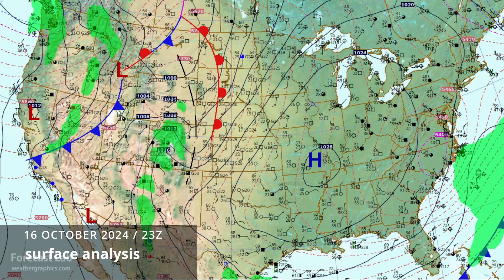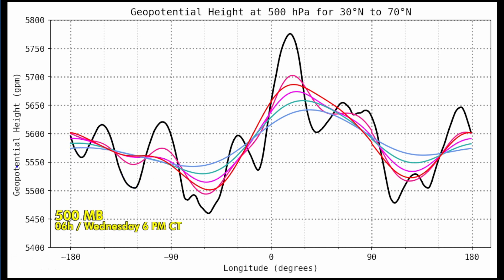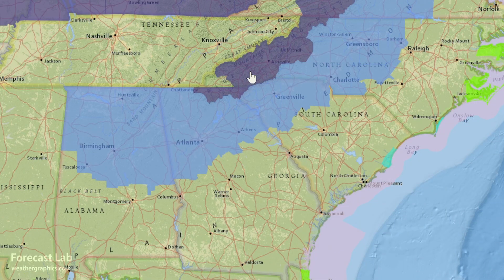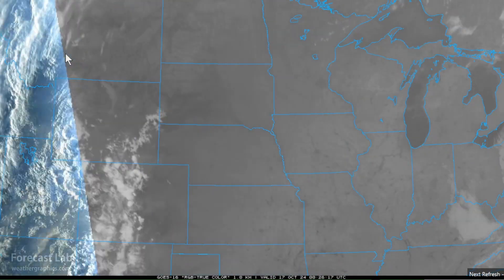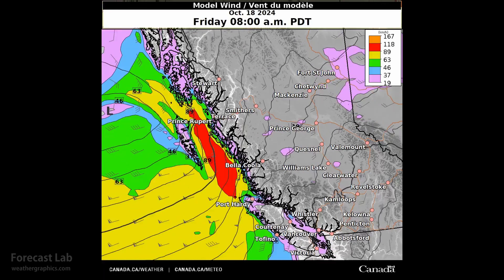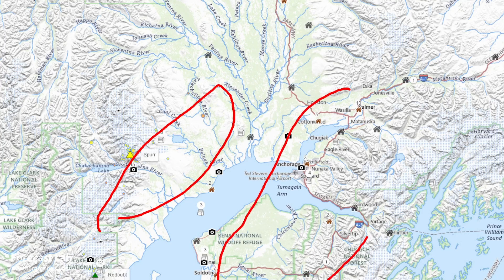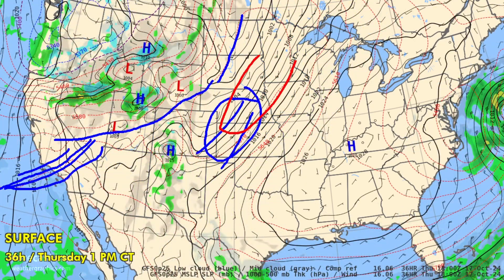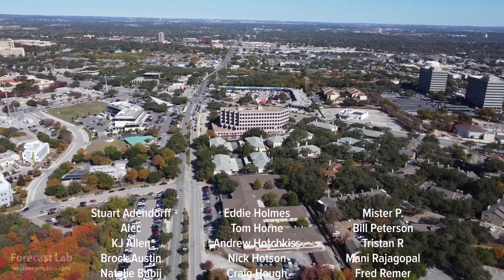LATE VIDEO -- Wed 10/16/24 - US weather | Big freeze in the East | Major Rockies storm system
SPECIAL NOTE: This video is delayed by 21 hours as controls in the YouTube Creator interface were not working yesterday.  I worked with Creator Support overnight and the issue appears to have cleared up.  I did post last night's video on X/Twitter and sent out notifications on X and YouTube Community, but if you somehow missed it, here is the video anyway.

0:22 Surface analysis
1:45 Upper air hemispheric
2:17 Wave analysis
3:39 Northeast US
5:08 Southeast US
7:21 Southern Plains
7:46 Northern Plains
9:01 Southwest US
10:07 Pacific
11:18 Alaska
12:52 Alaska volcano awakens
13:27 Alaska / Canada
14:22 Forecast
18:01 Closing